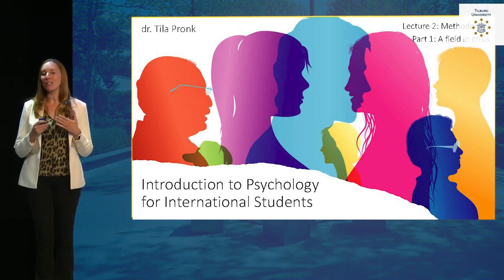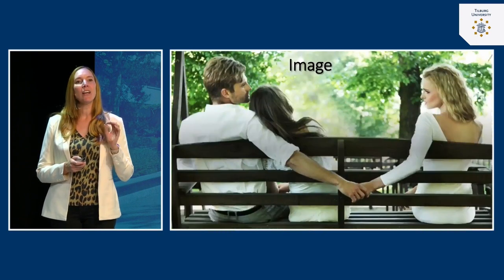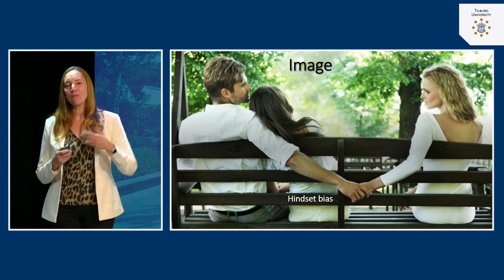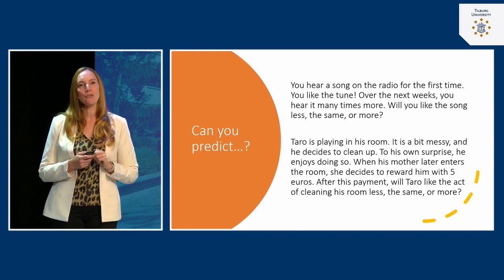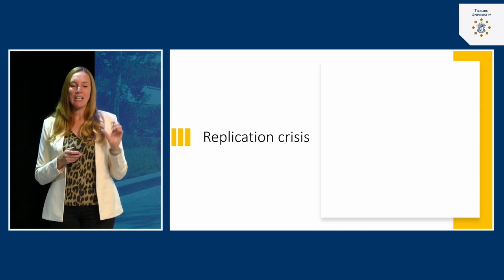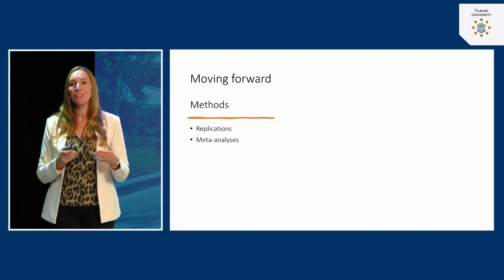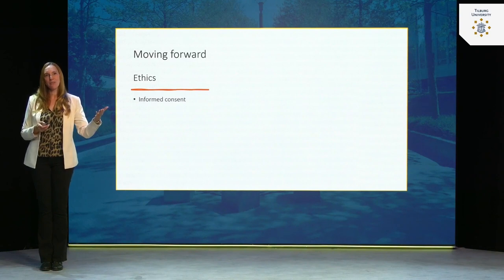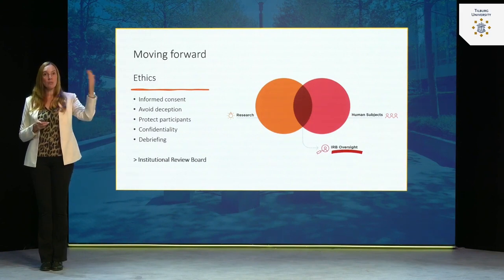Methodology: Social psychology in crisis | dr. Tila Pronk | Tilburg University | #2.1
Why do people do what they do? Dr. Tila Pronk from @TilburgUniversity  explains it in this video series. Learn about the enormous influence others have on our thoughts, feelings, and behavior. Major social problems will be discussed, such as the climate crisis, discrimination and loneliness.